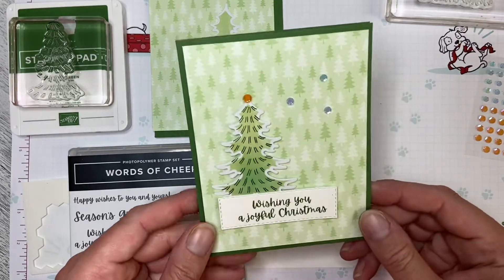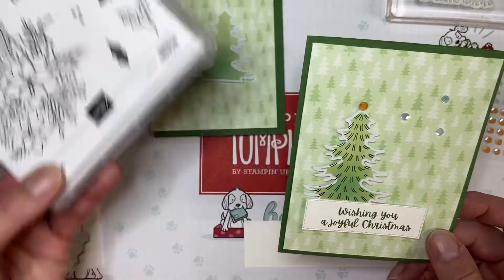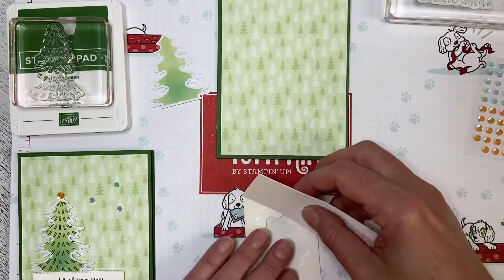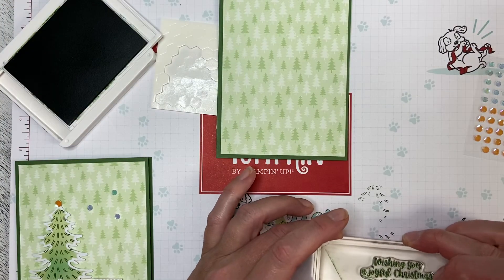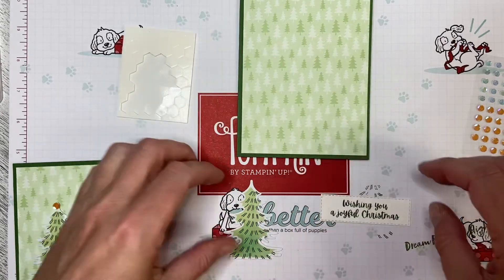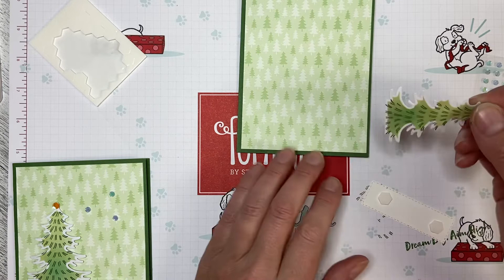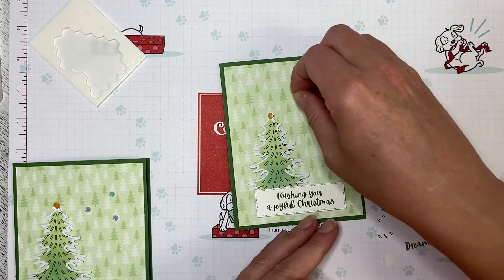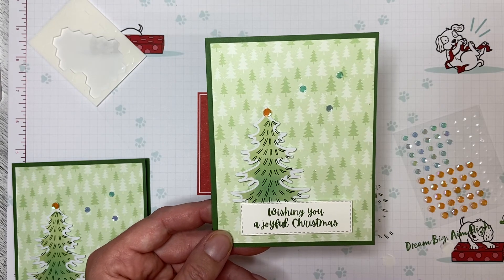July 2021 Paper Pumpkin Alternative Christmas in July card ideas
Paper Pumpkin July 2021 paired with Penguins Playmates DSP and Words of Cheer stamp set to make this Christmas in July Paper Pumpkin alternate card.